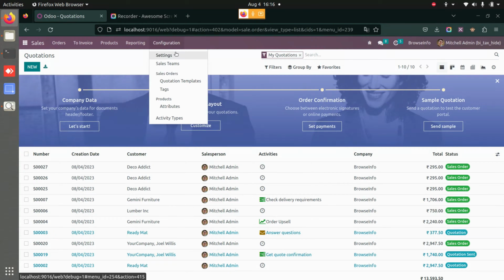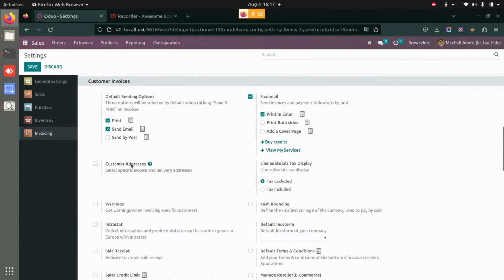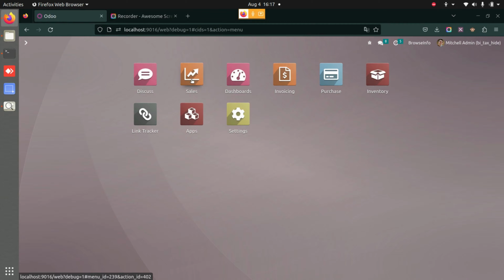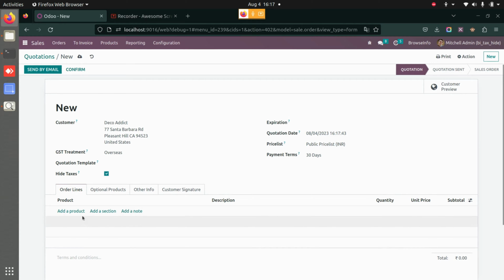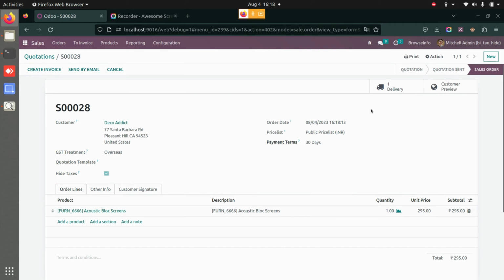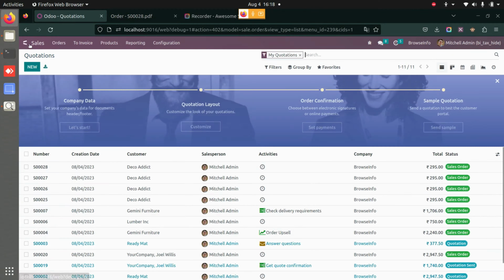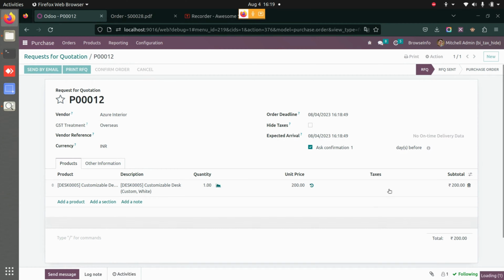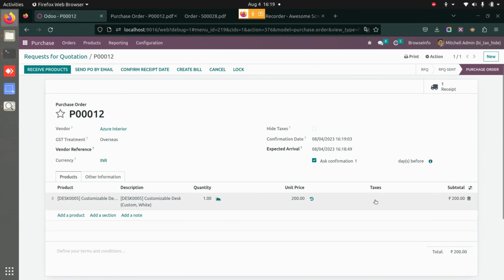How to Use Tax Hide Odoo App? Simplify Tax Visibility in Sale and Purchase Orders and Invoices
Tax Hide Odoo App simplifies the process of hiding taxes in sale orders, purchase orders, customer invoices, and vendor bills. Users can enable or disable the "hide taxes" option, affecting whether taxes are displayed or hidden. When taxes are hidden, the total amount reflects the price without taxes, and when taxes are not hidden, the total amount includes tax calculations. This Odoo app also extends its functionality to PDF reports for sale, purchase, invoices, and bills, ensuring that taxes are hidden where needed, providing a more versatile approach to handling tax information in Odoo.

Feature of This Odoo App:

- Enable/Disable Hide Tax in Sale Order
- Enable/Disable Hide Tax in Customer Invoice/Vendor Bill
- Enable/Disable Hide Tax in Purchase Order
- Hide Taxes in Sales/Purchase/Invoice Report

1. Customer Based Discount on Sales and Invoice
2. Purchase Tripple Approval validation Process
3. Sales Commission for Users and Partner